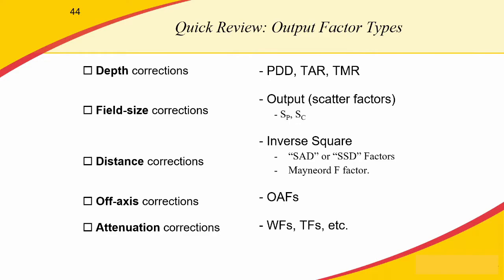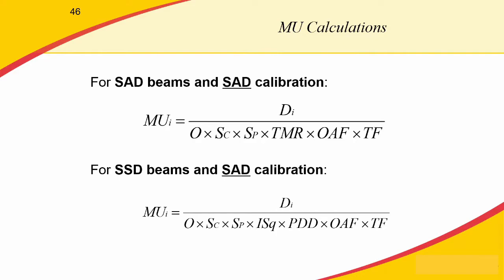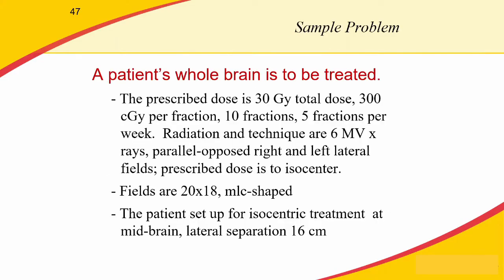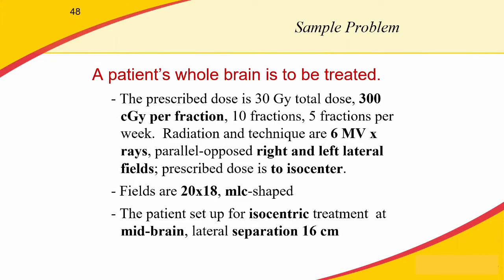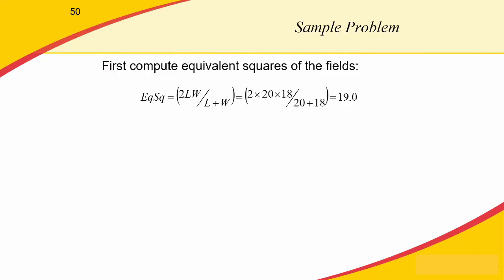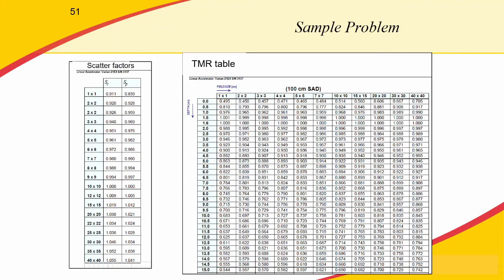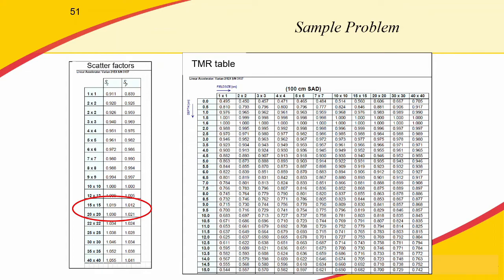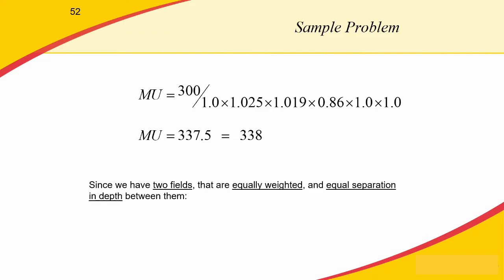Tính toán số MU - Phần III